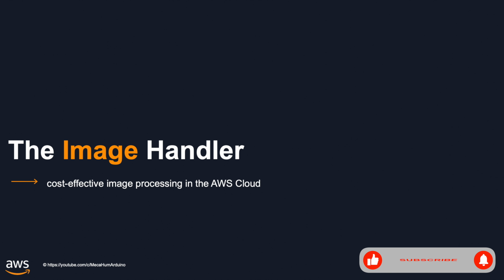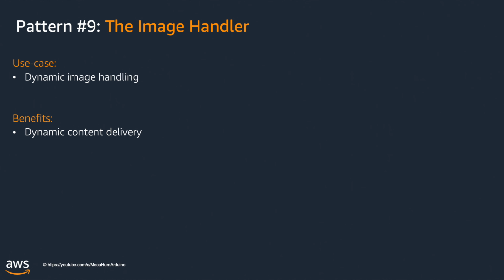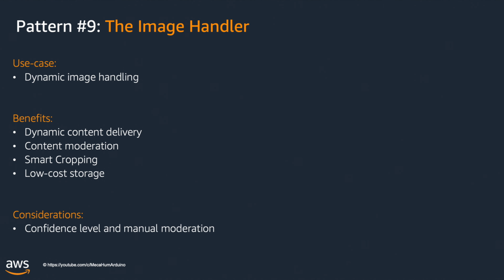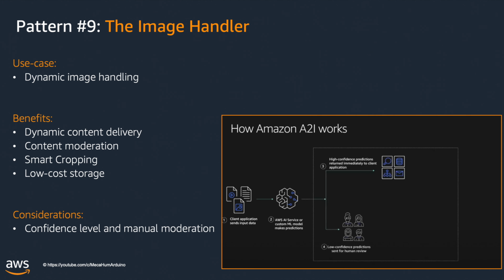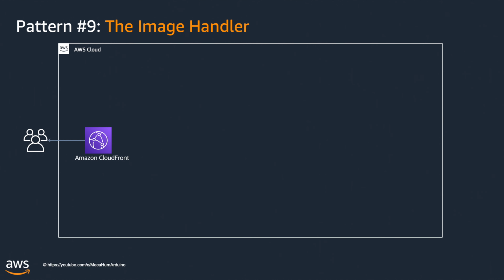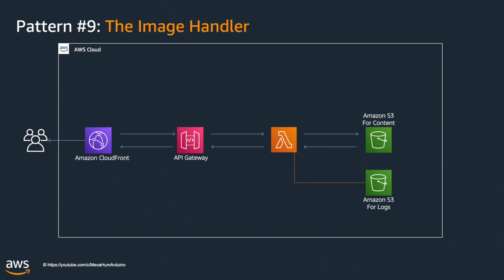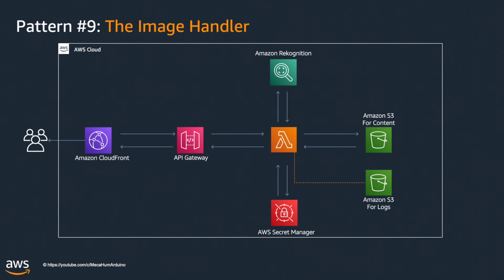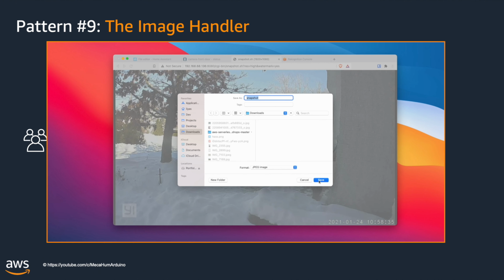Serverless Image Hosting - AWS Patterns YOU HAVE To Know About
- How to Build a Serverless image hosting solution to host and serve images on AWS?
- How to build an image hosting & handler on AWS with Serverless?
- What services should I use to host and serve images on the cloud?
- How to use AI/ML to moderate image/video content?

These are but a few questions I've been getting a lot recently, so I set to build this episode with the goal of providing a fast and secure solution to hosting and serving your images from AWS with dynamic manipulation with a focus on Serverless services like CloudFront, API Gateway, Lambda, S3 and more...

 👋🏻 Hey everyone - I'm getting a lot of DMs with all kinds of questions and demands for mentorship.
I love the idea, so I started building a community for Cloud enthusiasts regardless of their background - Join Us Now

As usual in this series, I present a step-by-step diagram, I go through the use case, the benefits and the considerations should you choose to implement this pattern on AWS...

→ Use the index below to navigate
00:00 intro
00:12 Introduction to The Image Handler Architecture
00:54 Use cases
01:29 Benefits
02:09 Considerations
03:10 How Amazon Augmented AI works
03:48 Architecture diagram
06:10 Solution recap
07:38 Outro